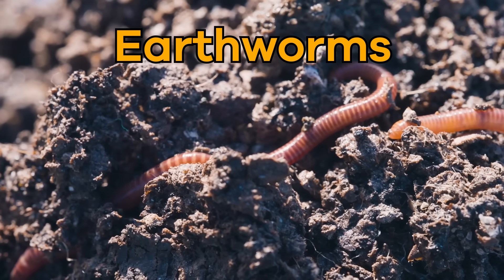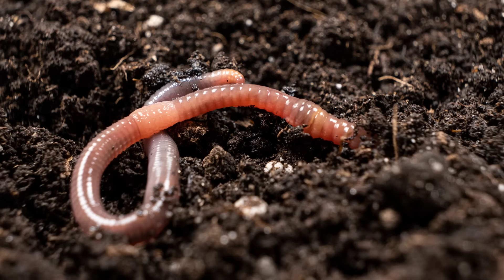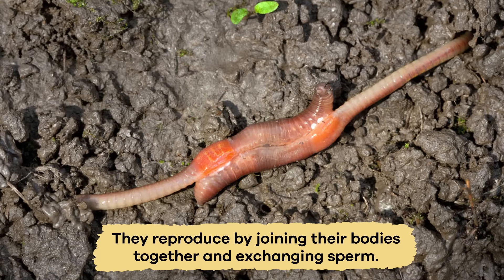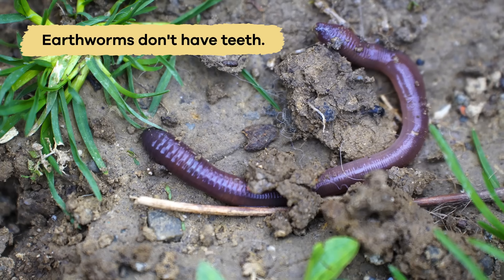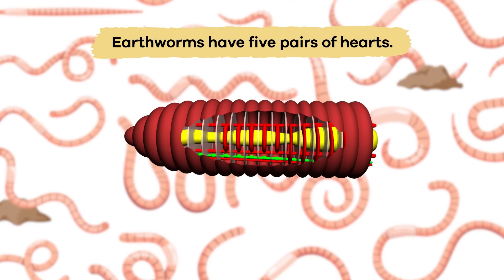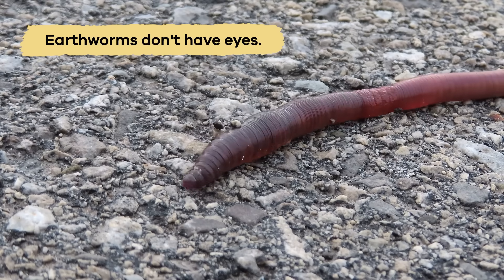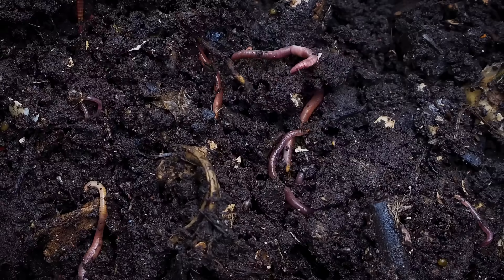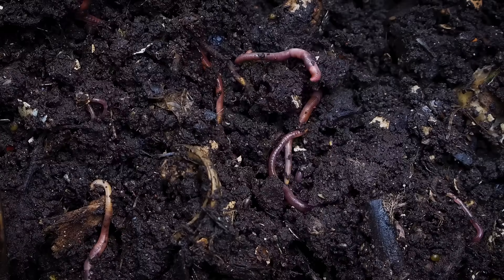Earthworms for Kids | Learn all about these slimy animals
What is an earthworm? In this video for kids, you'll discover that earthworms are small, tube-shaped animals that live in the ground. They have long, soft bodies that are made up of many segments which look like little rings. Each segment has tiny bristles called setae that help the earthworm move through the soil. Their mouths are located at the front end, and they use them to eat dirt and organic matter, which helps them get nutrients.

These slimy creatures are detritivores, meaning they eat dead and decaying matter. They never need to catch their food like other animals since it's all around them in the soil. By constantly eating and moving through the soil, they help break down organic material and mix it into the ground, creating a healthy environment for plants to grow. This process is called vermicomposting and is often used in gardens to improve soil health.

Earthworms are very important for the environment because they help keep the soil healthy. Their
tunnels allow air and water to reach plant roots, which helps plants grow strong. Earthworms also eat
dead leaves and other organic material, breaking it down into smaller pieces. This process turns the
material into nutrient-rich soil, which provides essential nutrients for plants. Without earthworms, the
soil would not be as fertile, and it would be harder for plants to grow.

We hope you and your student(s) enjoyed learning about these unique animals! If you want to learn even more, head over to our website and download one of our many lesson plans about animals, full of activities, worksheets, and more!

What you will learn in Earthworms for Kids:
0:00 Introduction
0:19 What is an earthworm?
1:58 Diet of earthworms
2:38 Detritivores
3:05 Other interesting facts
4:28 Why are they important to the environment?
5:36 Review of the facts